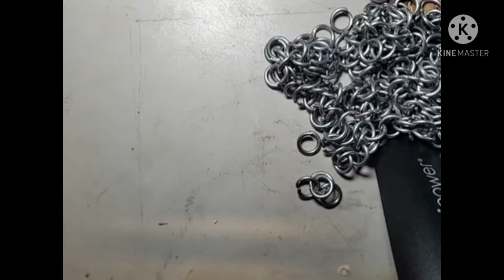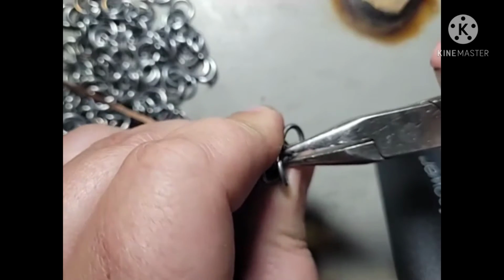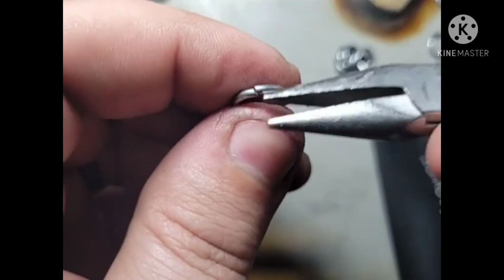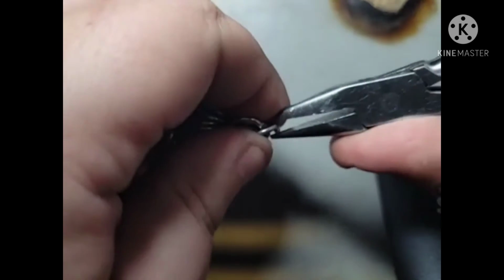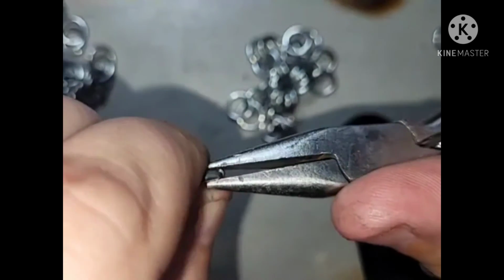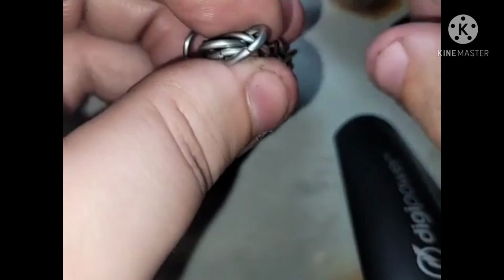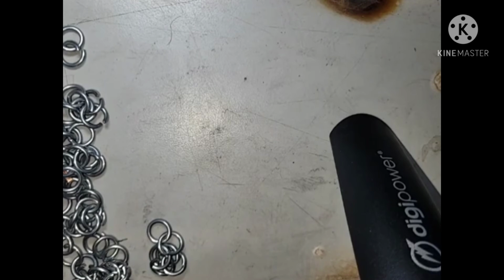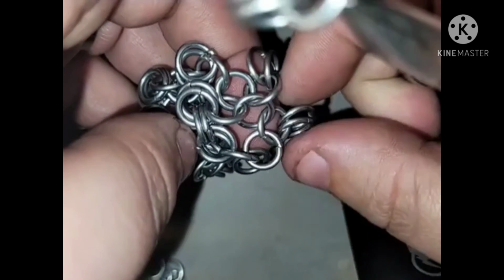knitting with metal ep 93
we are making a potion bottle holder for a belt or sash out of chainmail. I hope you all enjoy.